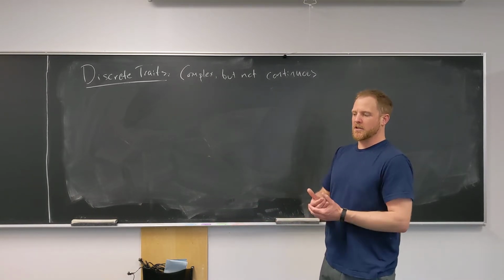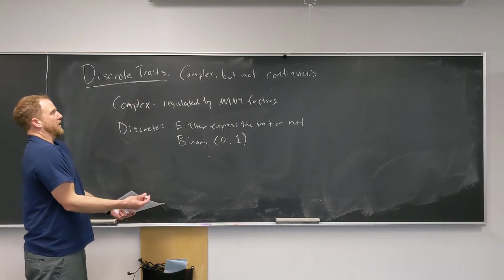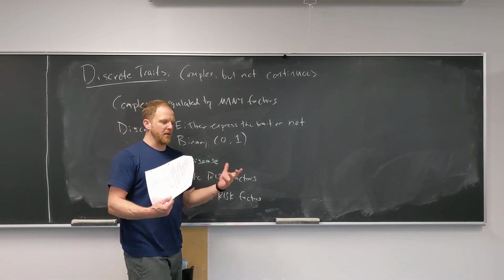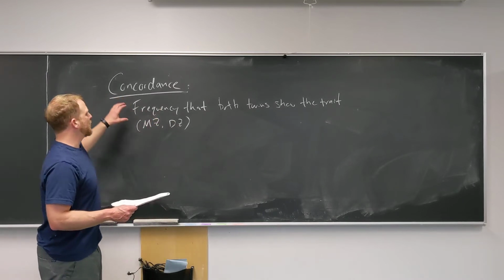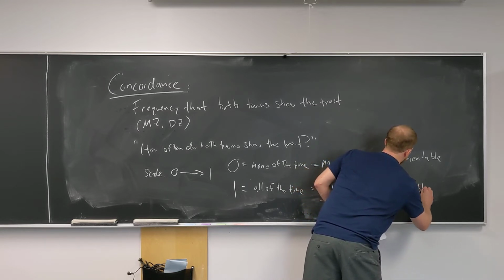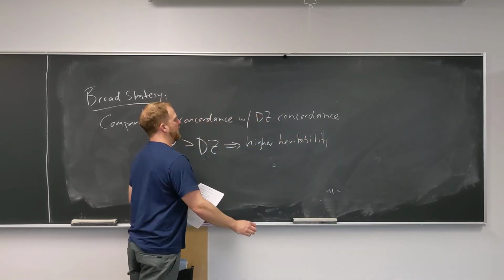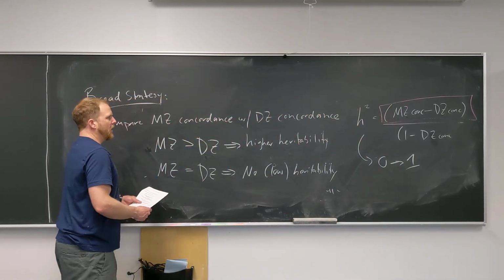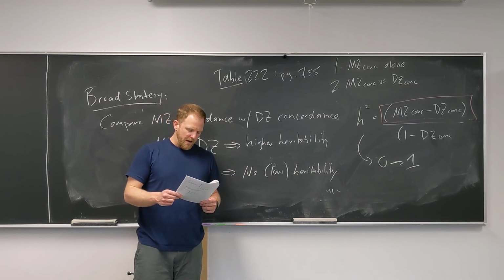Heritability Of Discrete Traits